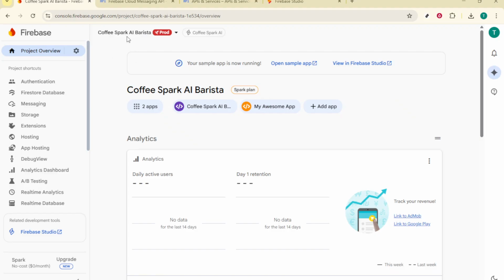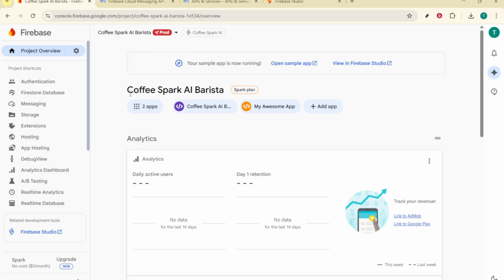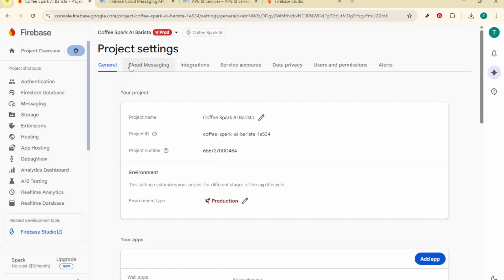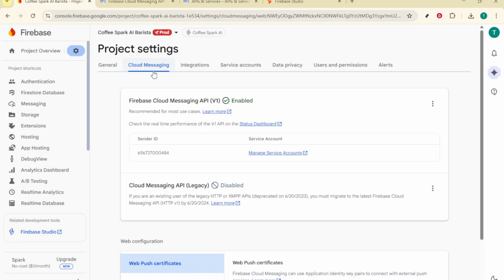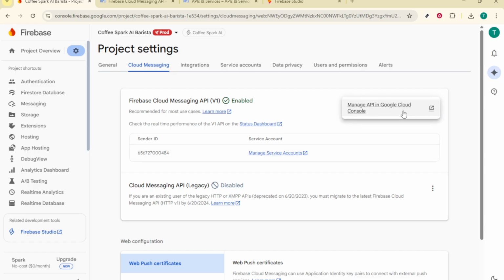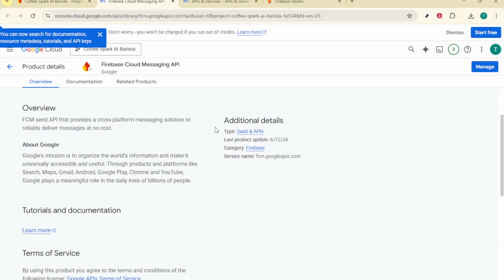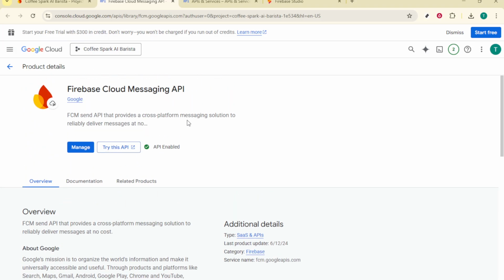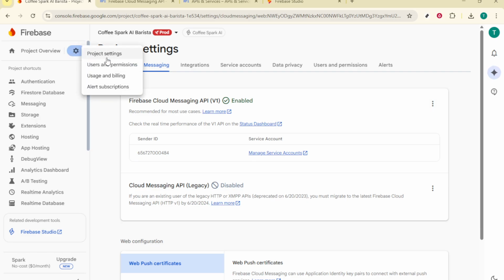Get Firebase Server Key Connect One [2025 Guide]